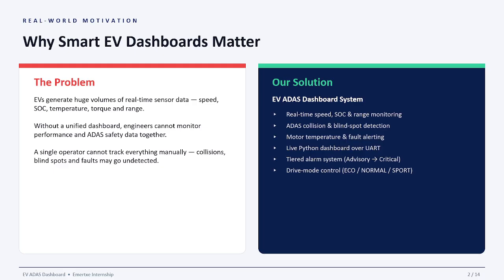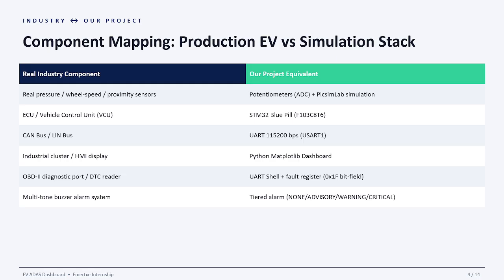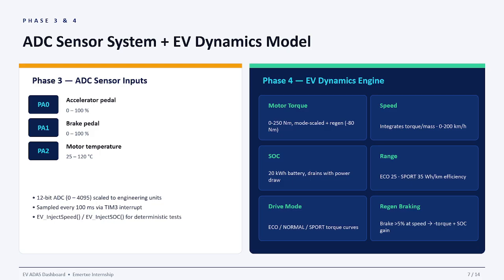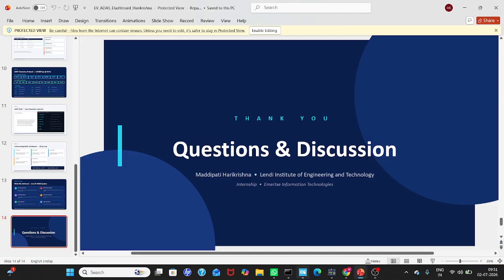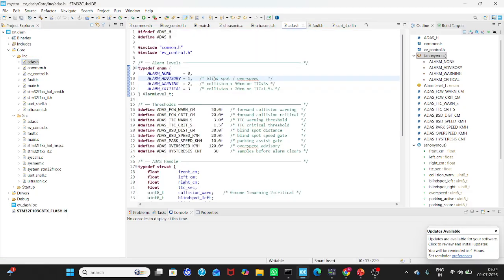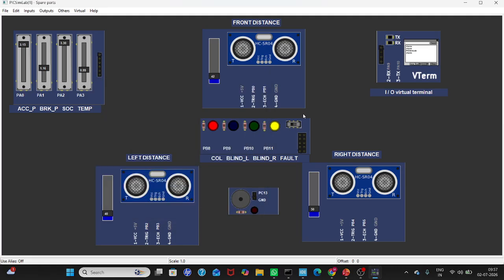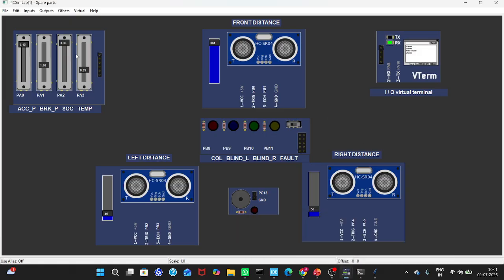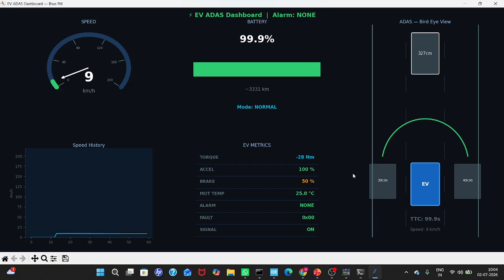STM32 EV ADAS Dashboard Project | Blue Pill + Python + HC-SR04 | Final Internship Presentation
# 🚗 EV ADAS Dashboard using STM32 Blue Pill | Python Dashboard | Embedded Systems Project

In this video, I present my **Electric Vehicle (EV) ADAS Dashboard** project developed during my internship. The project demonstrates how an **STM32 Blue Pill (STM32F103C8T6)** can simulate an Electric Vehicle system with **Advanced Driver Assistance System (ADAS)** features and communicate with a **Python real-time dashboard** through UART.

### 🔹 Project Features

* 🚗 EV Dynamics Model
* 📊 Real-Time Speed, SOC & Range Monitoring
* ⚡ Motor Torque & Regenerative Braking
* ⏱️ Time-To-Collision (TTC)
* 🅿️ Parking Assist
* 🌡️ Motor Temperature Monitoring
* ⚠️ Fault Detection & Alarm System
* 🔊 Multi-Level Alarm (Advisory, Warning, Critical)
* 📡 UART Telemetry Communication
* 💻 Python Matplotlib Live Dashboard
* 🛠️ UART Shell for Live Testing

### 🛠️ Technologies Used

* STM32 Blue Pill (STM32F103C8T6)
* STM32CubeIDE
* Embedded C
* HC-SR04 Ultrasonic Sensors
* UART Serial Communication
* Python
* Matplotlib
* PySerial
* NumPy
* PicsimLab Simulation

### 📚 Topics Covered

* System Architecture
* GPIO & Peripheral Configuration
* ADC Sensor Inputs
* EV Dynamics Model
* ADAS Algorithms
* Fault Detection
* UART Telemetry Protocol
* UART Shell Commands
* Python Dashboard
* Project Results & Demo

This project was developed as part of my internship and demonstrates the integration of embedded systems, real-time communication, and data visualization for Electric Vehicle applications.